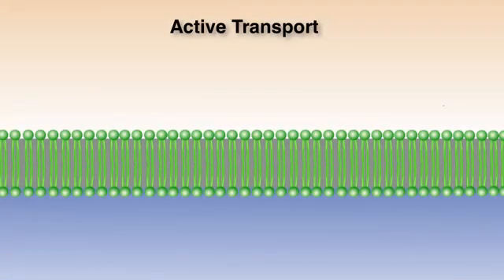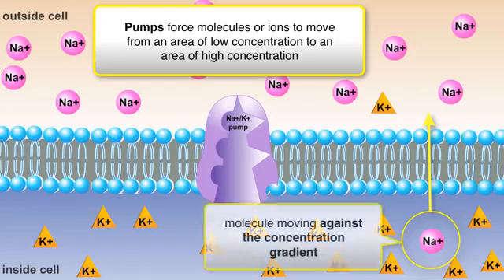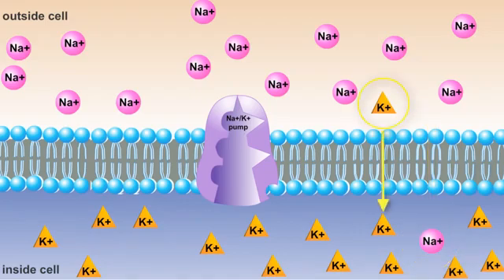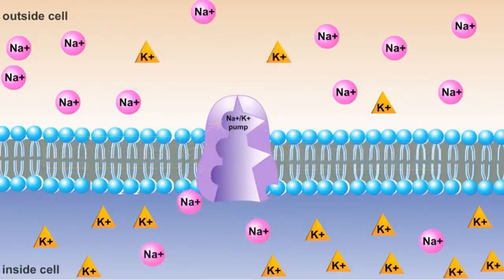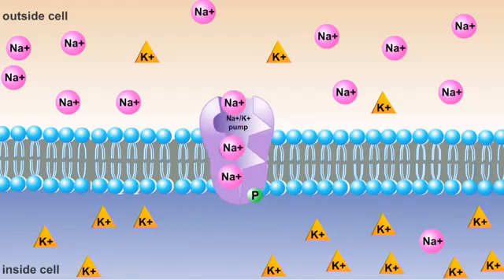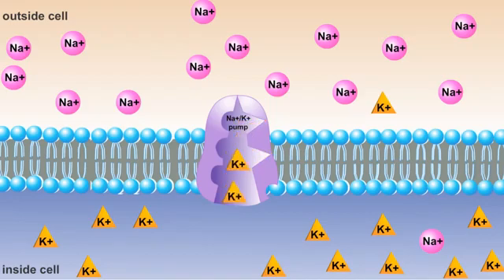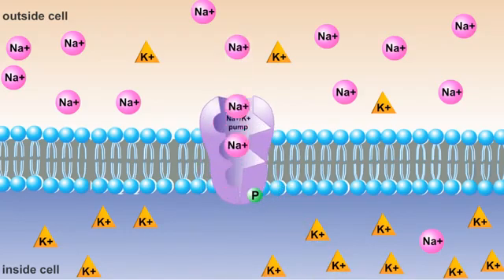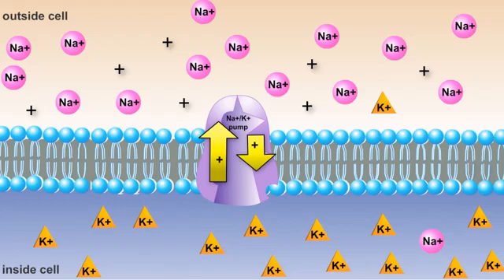Biyoloji Özet-----------------------------Sodyum+Potasyum Pompası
Sodyum-Potasyum Pompası